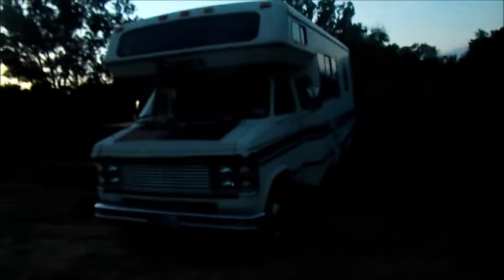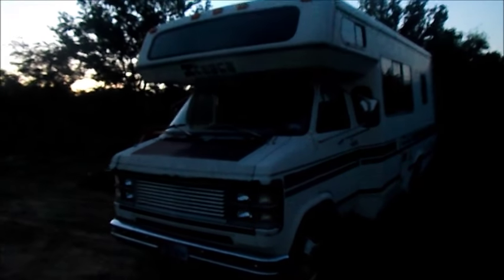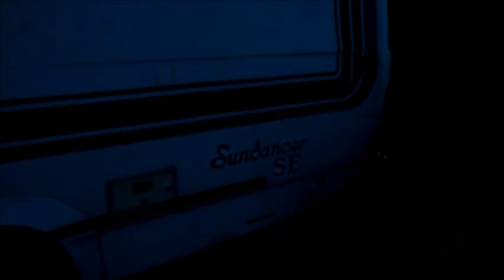WHERE HAVE I BEEN?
Just catching up with you guys and letting you know whats been going on. also letting you have a sneak peek at something i am about to put up for sale. let me know what you think about it and what you might think its worth cause i havent a clue. enjoy and hang in there.